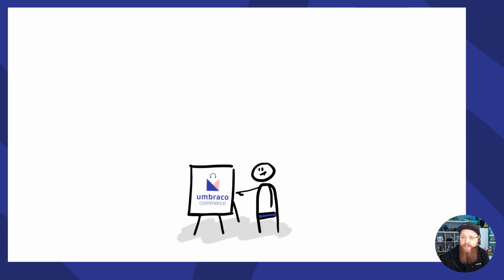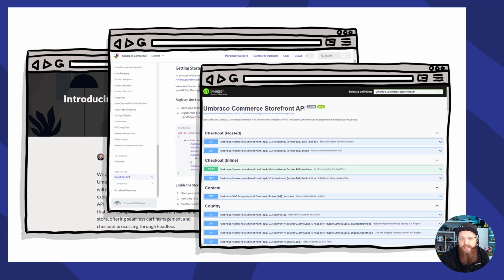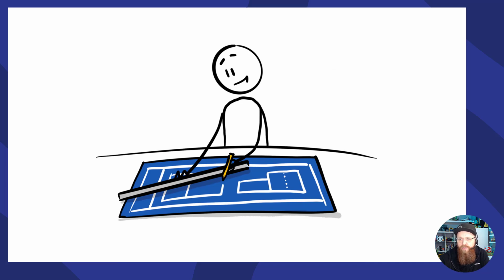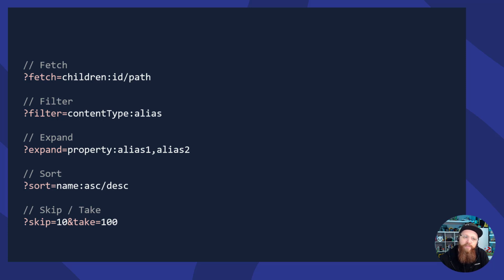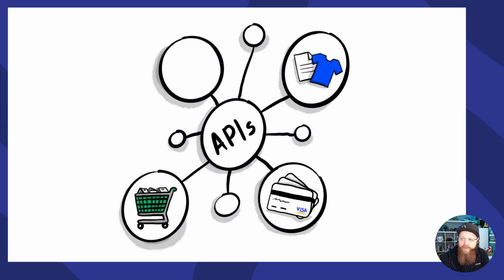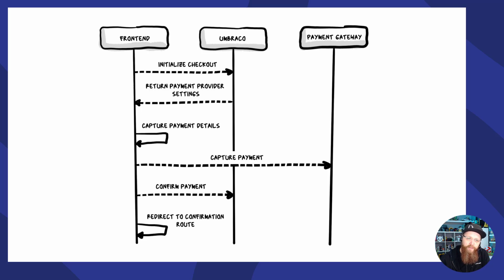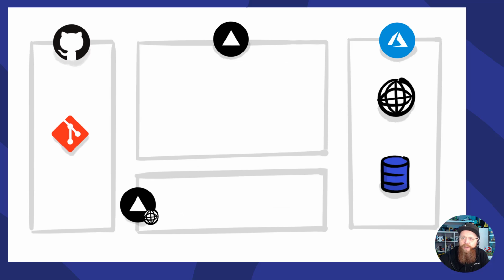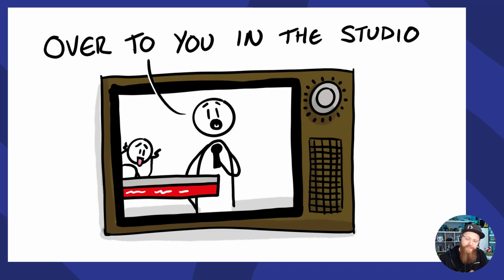Getting Your Head Around Headless Commerce with Matt Brailsford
It seems like everything is going headless these days and Umbraco is no different. v12 saw the launch of the new Content Delivery API, but that's not the only Umbraco product going headless.

In this session, you'll discover how Umbraco Commerce is also going headless with its new Storefront API. We'll discuss why this is important and take a look at a real-world example of it in action.